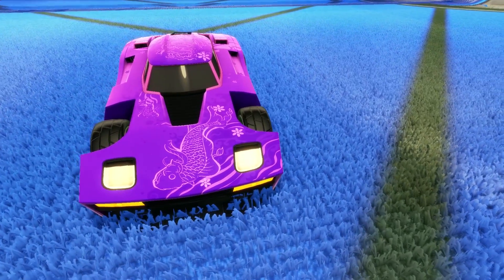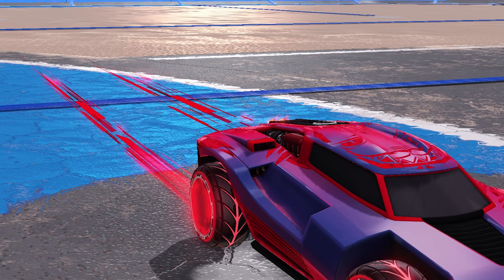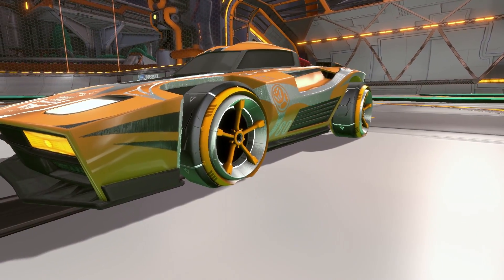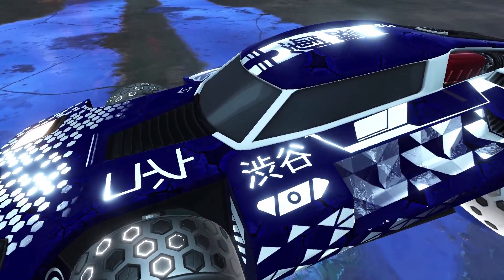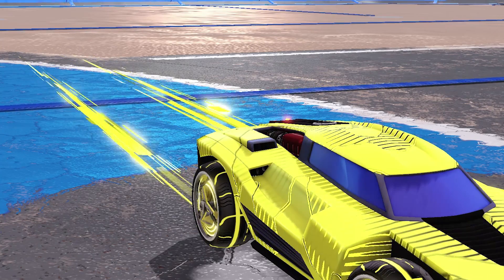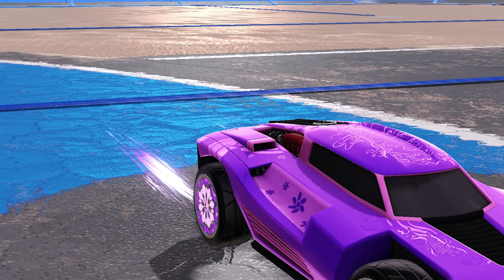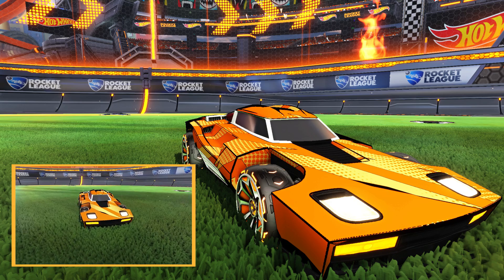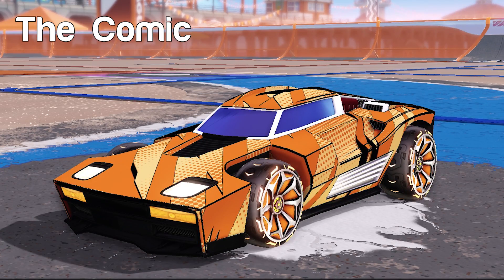9 Beautiful Breakout Designs in Rocket League | Fashion Friday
Today we're back with another episode of Fashion Friday, taking a look at 9 designs for the Breakout

• If you'd like to submit your designs and have a chance of them being featured in Fashion Friday, be sure to join the HoveringBanana Discord server